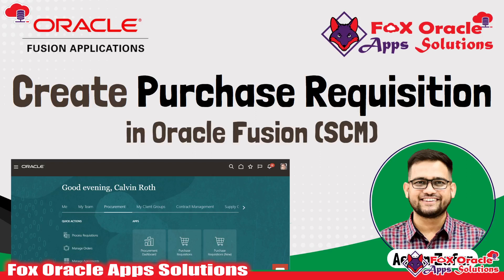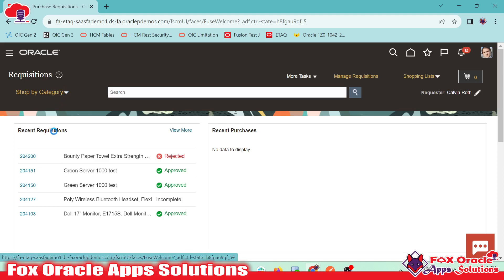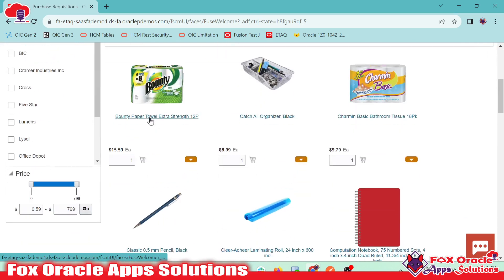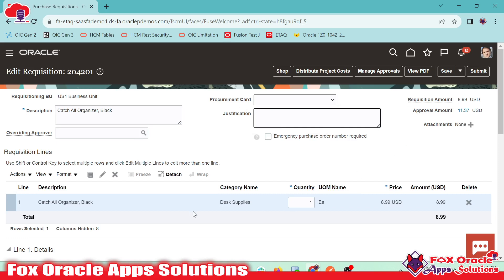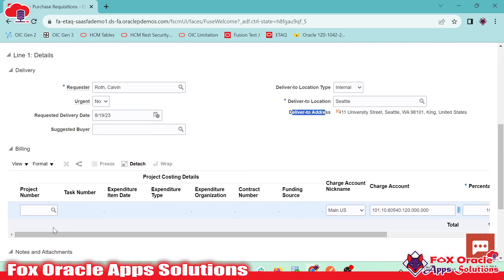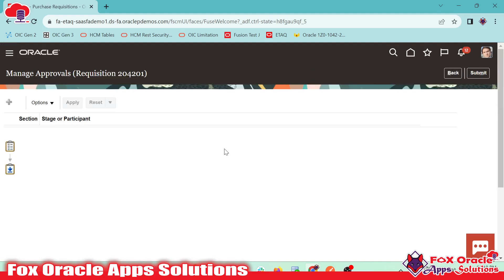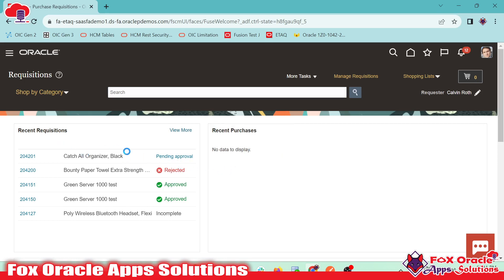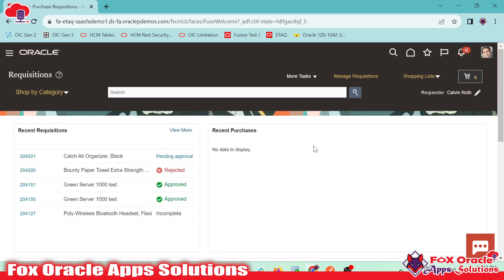Create Purchase Requisition in Oracle Fusion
Create Purchase Requisition in Oracle Fusion | Purchase Requisition in Oracle Fusion

Hi All,
In this video, we are going to learn how to purchase requisition Oracle Fusion ERP.